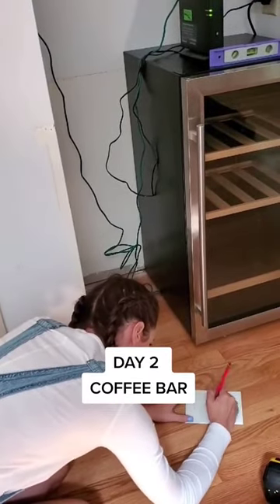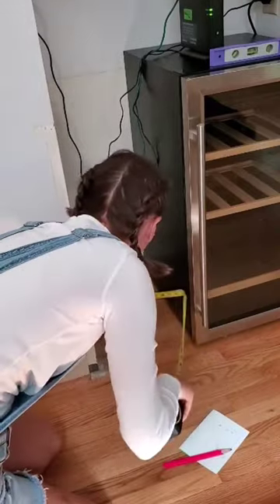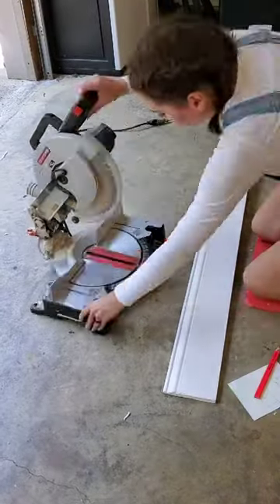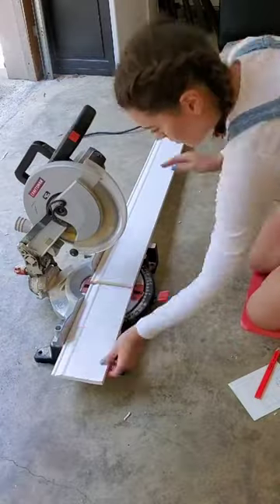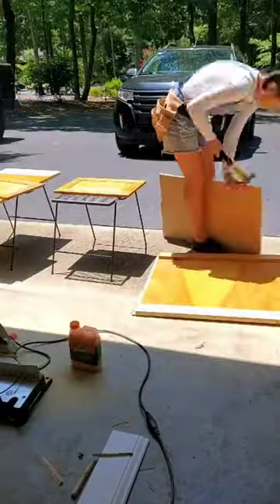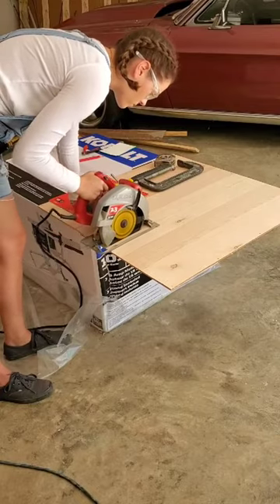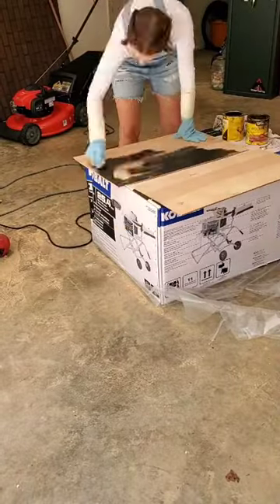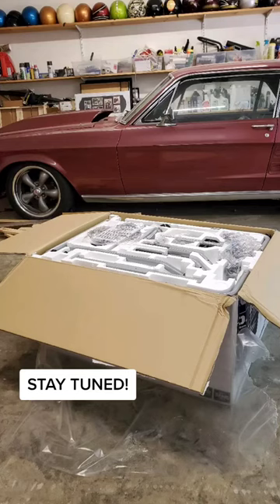Creating a coffee bar in my kitchen nook!